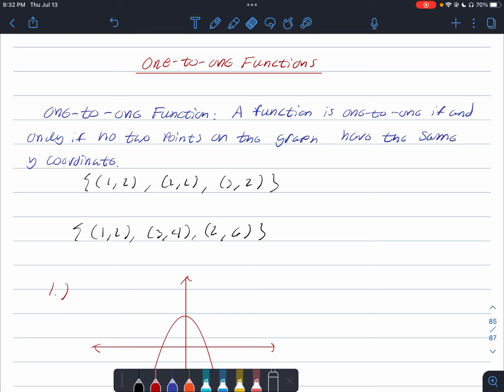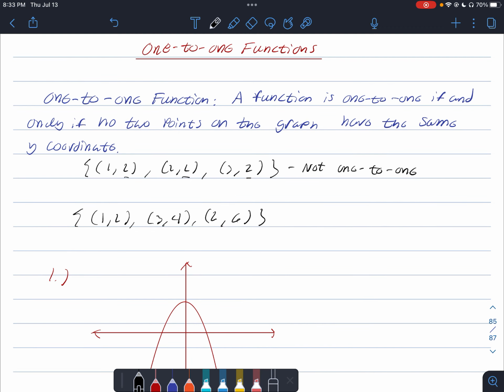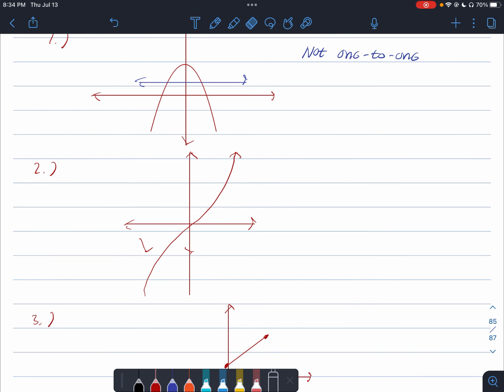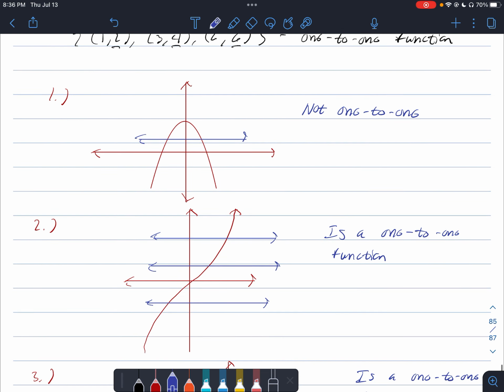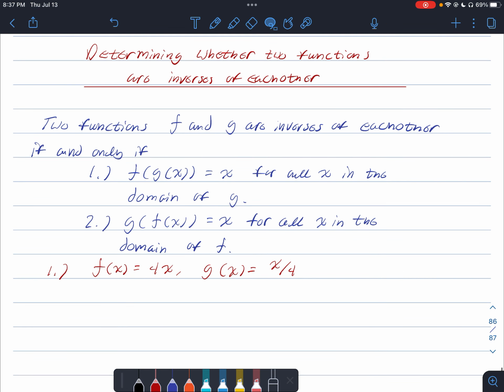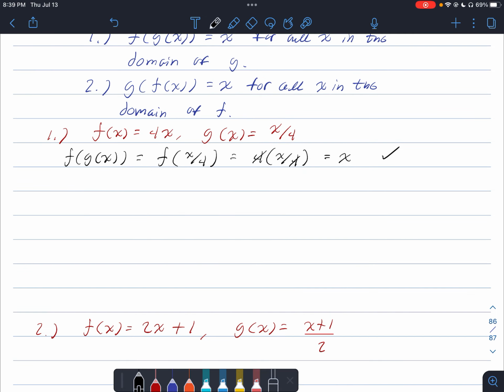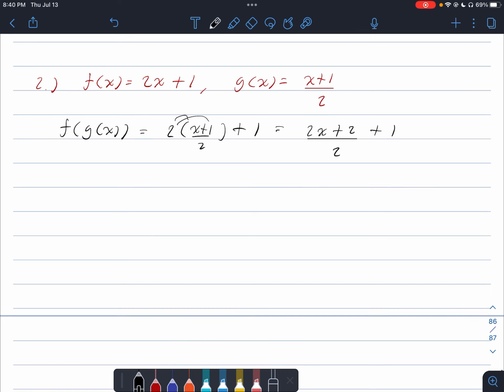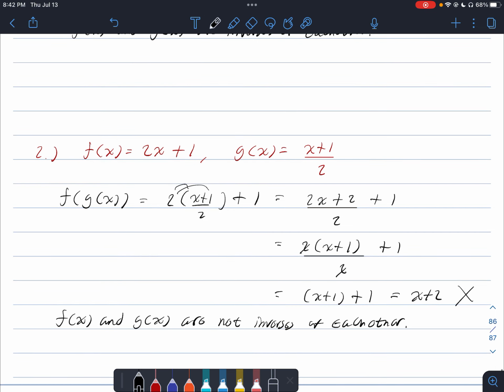One to One Functions + Determining if Two Functions Are Inverses of Each Other